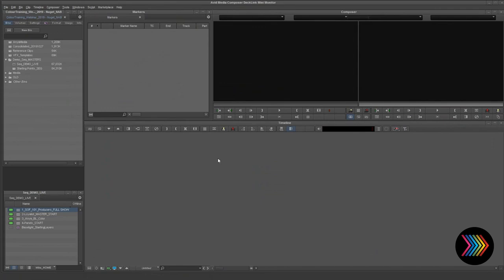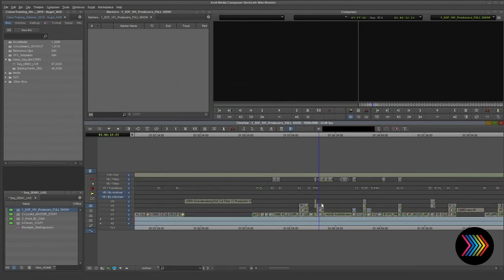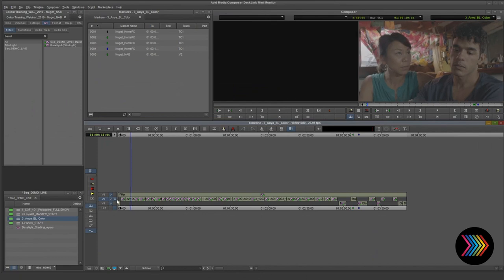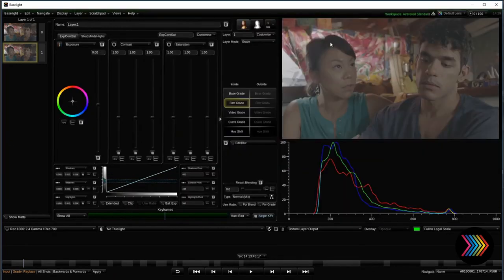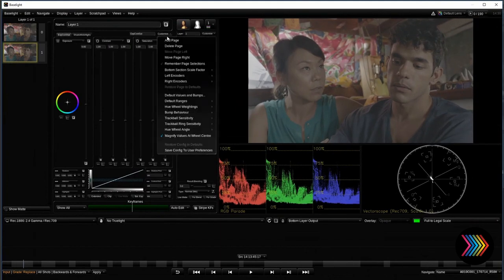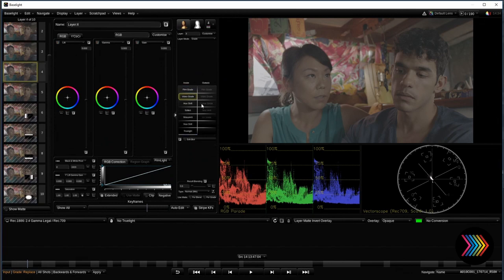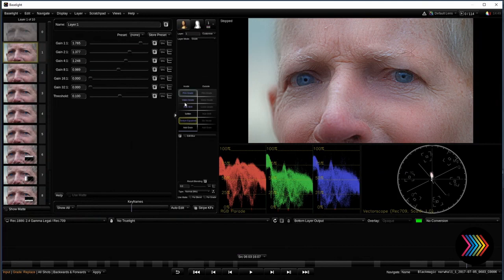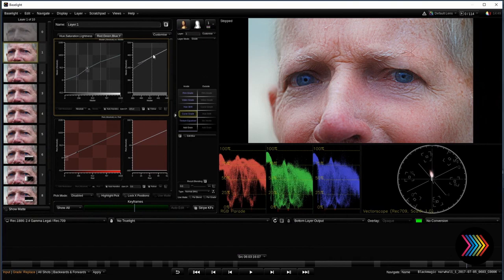Baselight for Avid Webinar Replay with Mike Nuget and Dado Valentic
Colour.Training is launching a new training class 'Baselight for Avid' aimed at all colorists and finishers who want to learn how to use Baselight or who face in their jobs the following dilemma.

There is a vast amount of color grading jobs out there that are cut on Avid, and due to their nature and turnaround times, it becomes complicated and almost impossible to round trip to a full blow color grading system.

This is especially the case with reality TV series or docu TV series that need a proper finish, where more frequently Avid Symphony tools can not offer all required functionality.

The answer is Baselight for Avid. This incredible plugin features a full-blown Baselight color grading system functionality in the form of a plugin. At the same time, it is a great way to get started with Baselight for any colorist considering learning this great grading system.

In this webinar, we are going to introduce you to our instructor Mike Nuget. A leading New York colorist and former Technicolor employee with a wast knowledge and experience of this plugin and Avid workflow. You have probably seen him on NAB and IBC demoing for both Baselight and Avid, and his training and demo videos serve today as a reference for this great application. We are thrilled to have been able to take Mike away from his busy schedule and bring him into our classroom and deliver the best training for Baselight for Avid possible.

Mike will take us through the contents of this 2-day masterclass, and you will be able to get a familiar first hand with the workflow mentioned above and ask him all relevant questions.